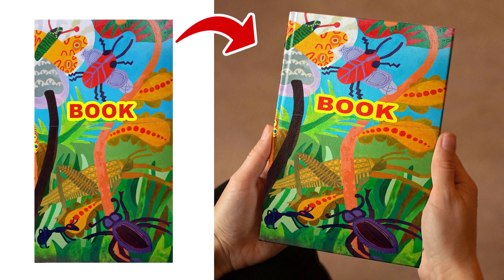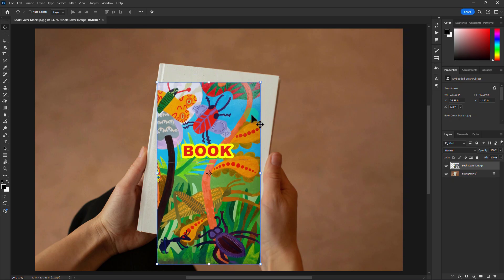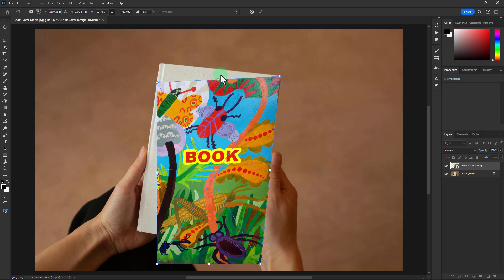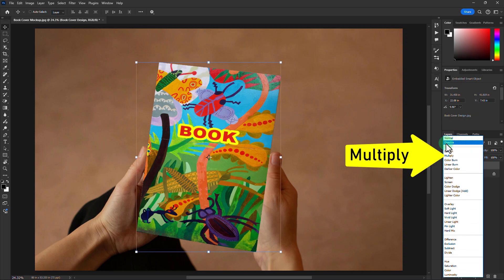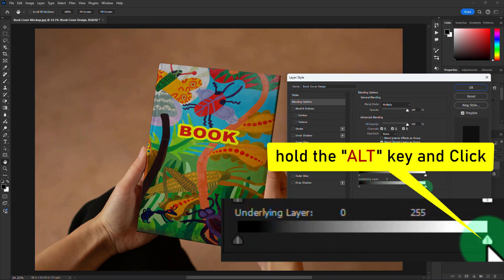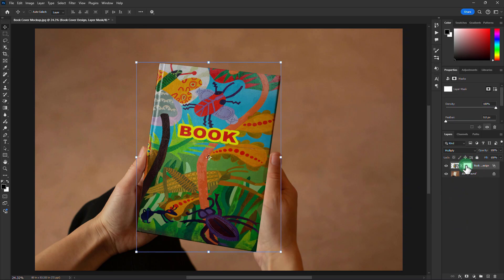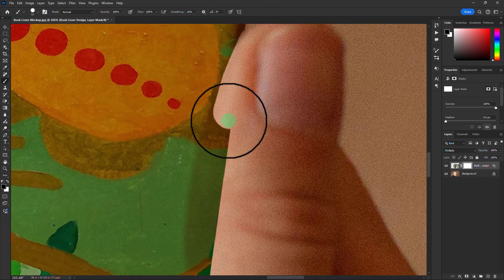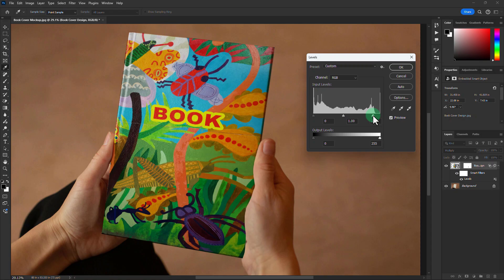How to MOCKUP Book Cover and Interior for KDP A+ Content in Photoshop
Create Book Cover Mockup and Interior Mockup Design for KDP A+ Content Use in Adobe Photoshop

How to Document Straighten in Correct Method in Adobe Photoshop